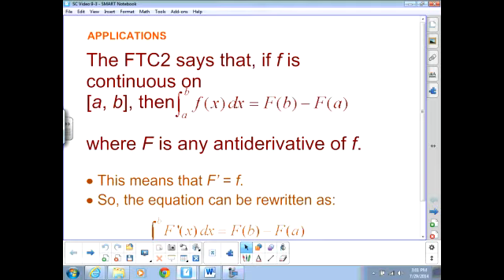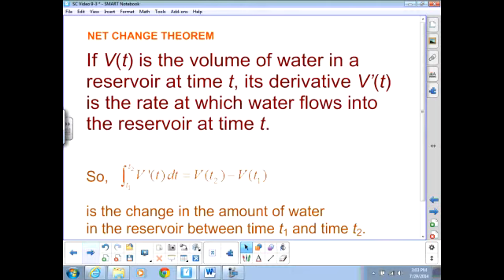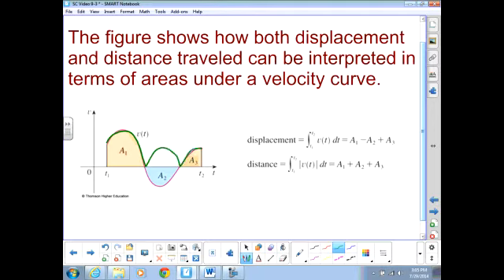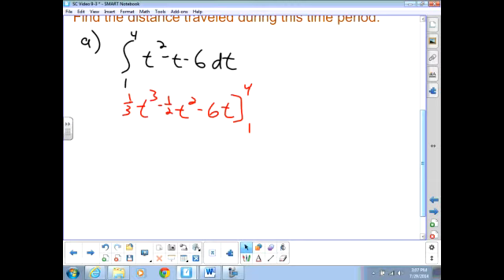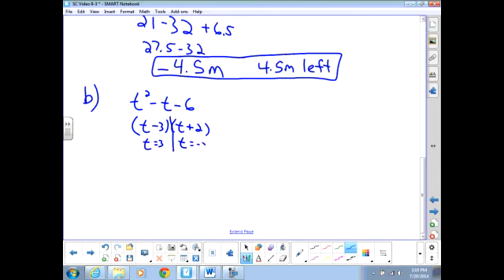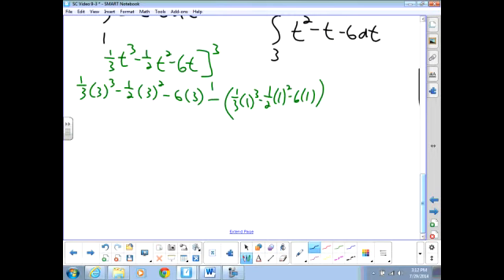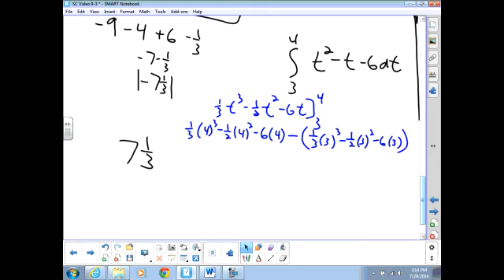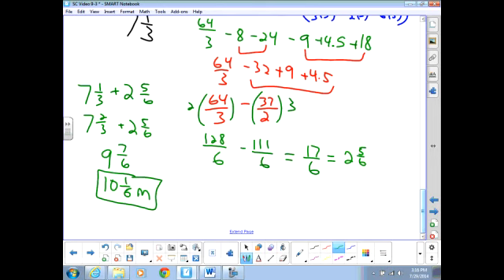SC Video 9-3